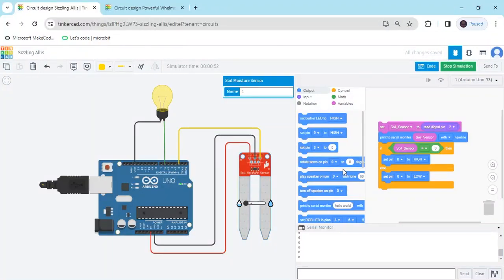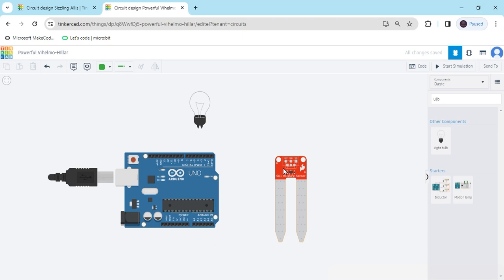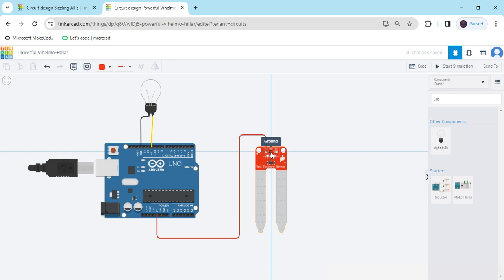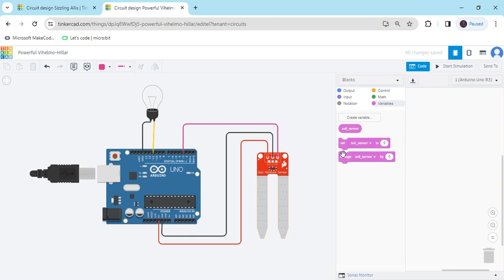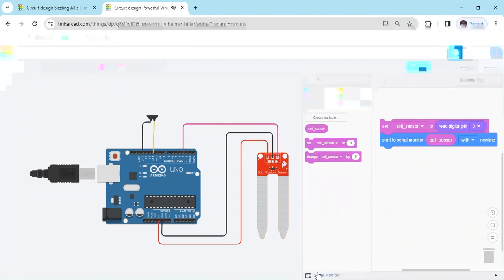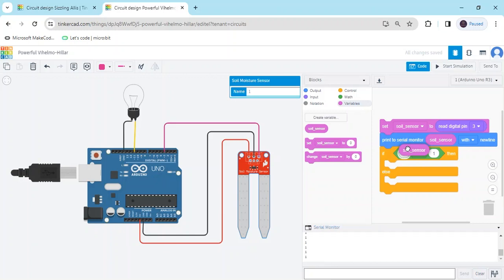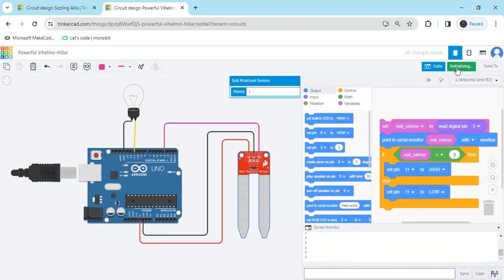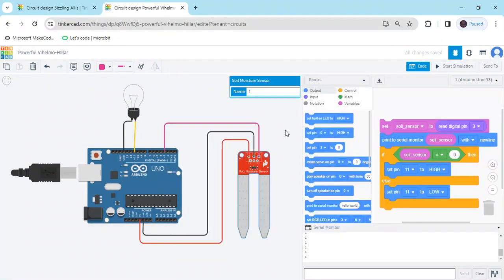Soil Moisture Sensor & Arduino Tinkercad | Block Code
Creating a soil moisture sensing system using an Arduino and a soil moisture sensor is a popular project for gardening enthusiasts and automation enthusiasts alike. Here's a guide on how to set it up:

Components Needed:
Arduino board (e.g., Arduino Uno)
Soil moisture sensor module
Jumper wires
Potentiometer (optional, for sensor calibration)
Breadboard (optional)
Bulb